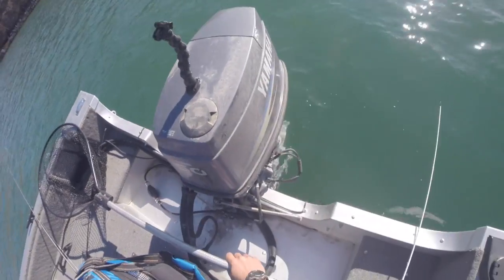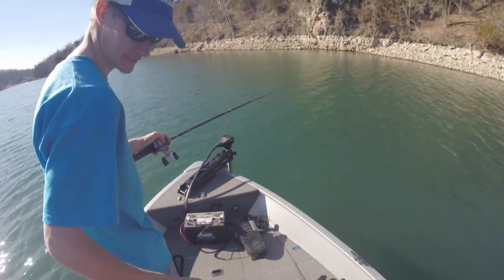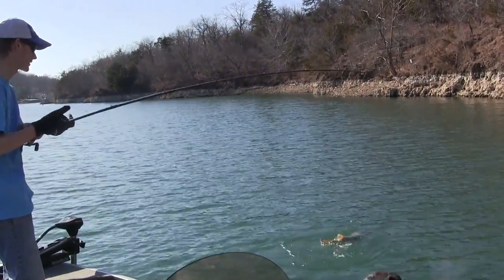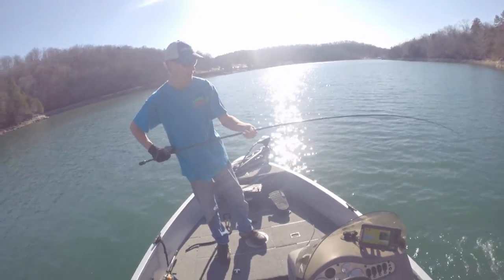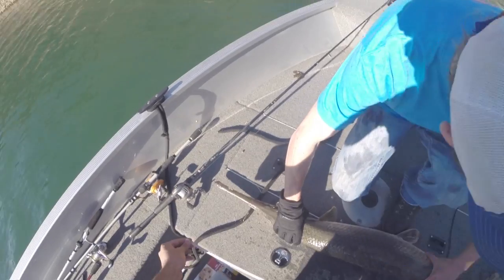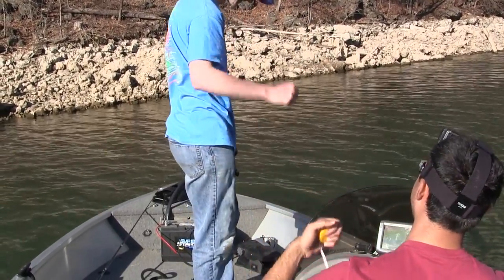Big Gar Caught On GoPro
This is an extension of the Winter Bass Fishing episode, 55 inch gar full video.